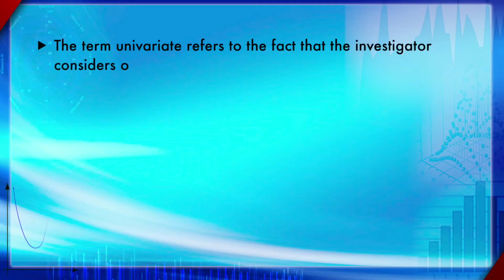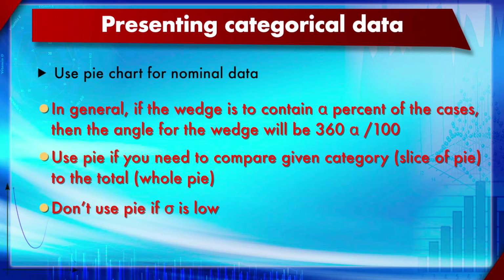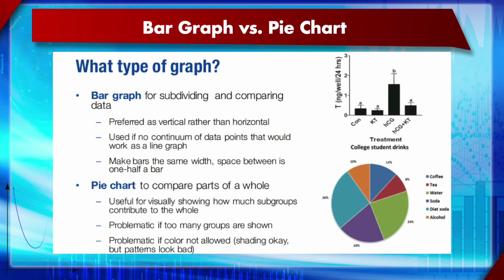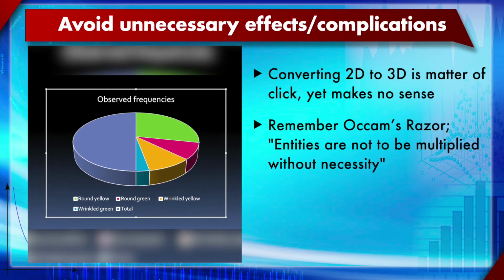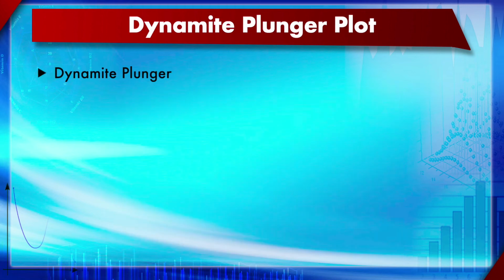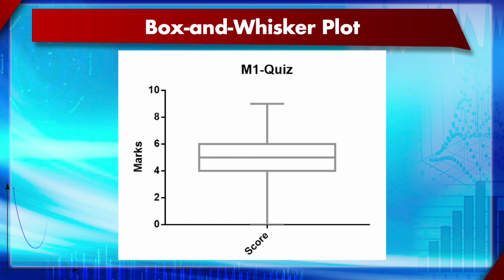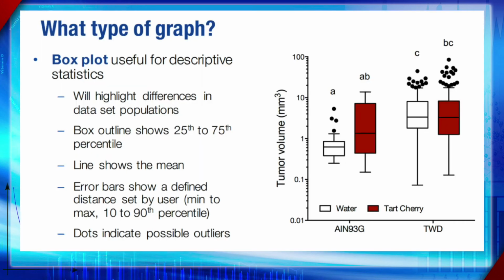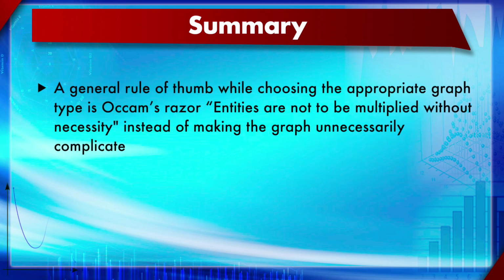MGF FELIX M5S2 Section 2 Univariate Graphs